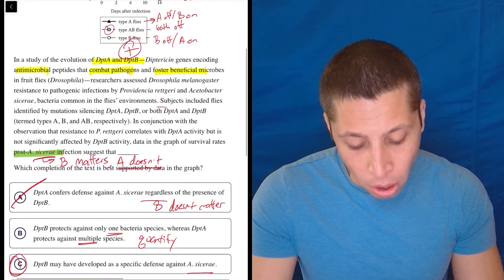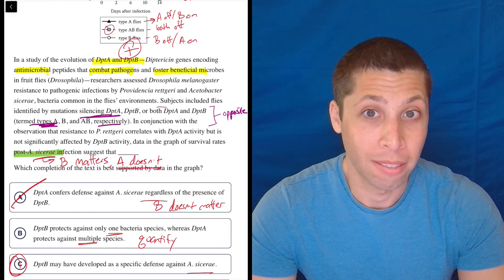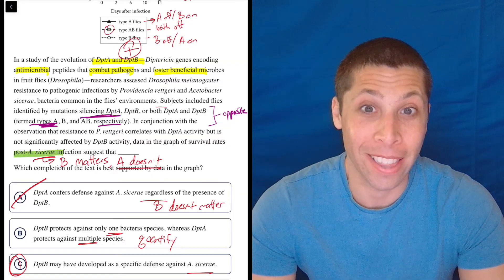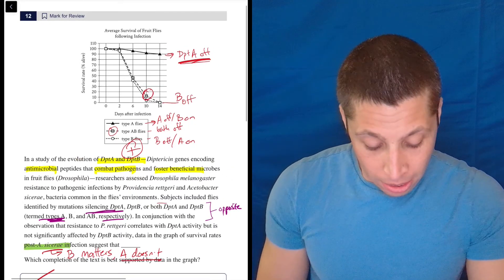Digital SAT 8, Reading Module 2H, Question 12